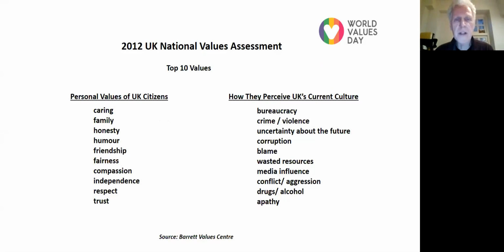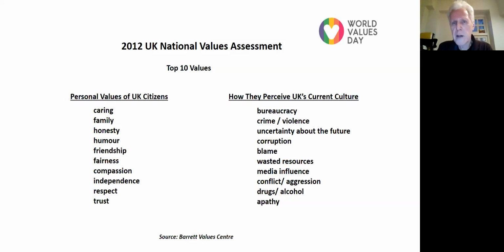World Values Knowledge Café 10 Oct 2017 Gallery View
World Values Knowledge Café 10 Oct 2017